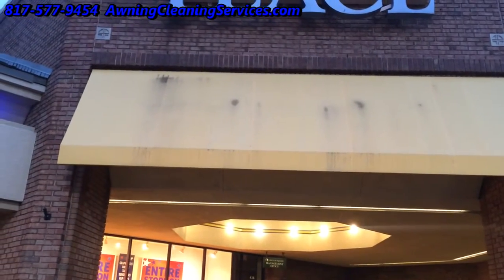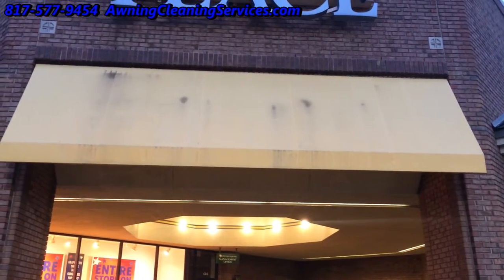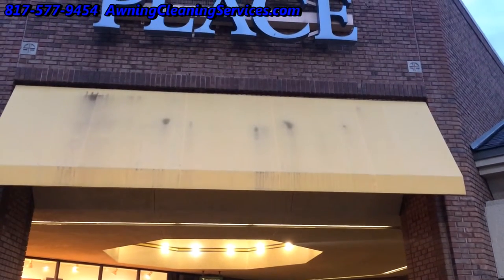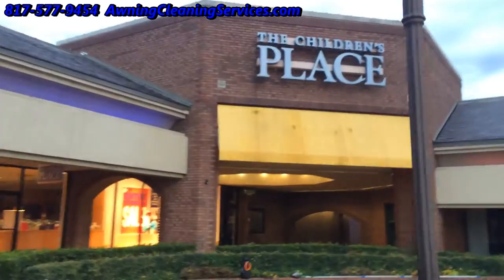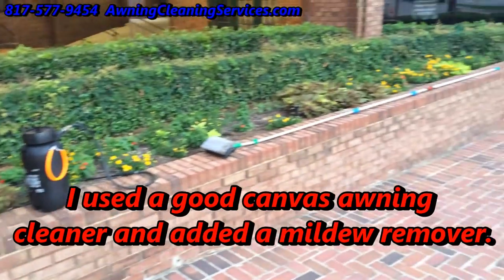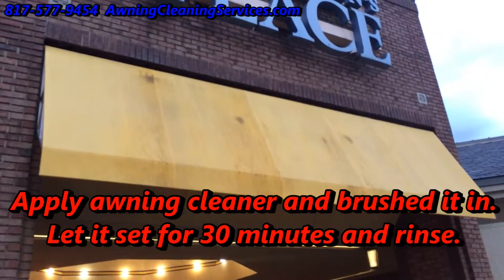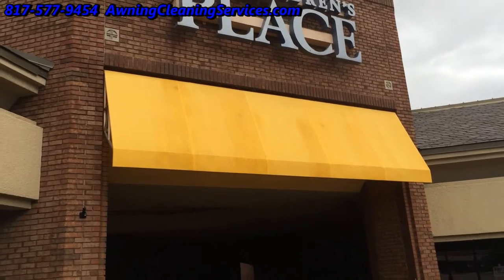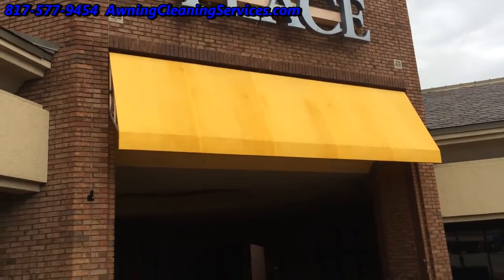Mold Removal & Remediation in Huntsville AL - Reviews